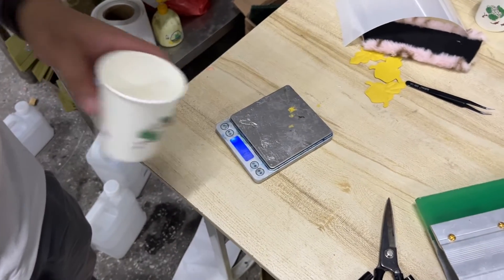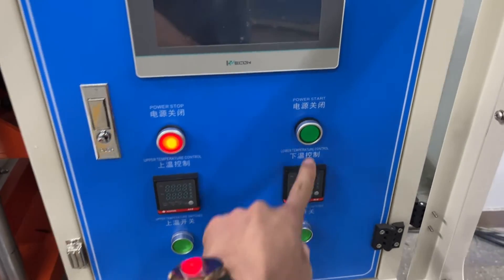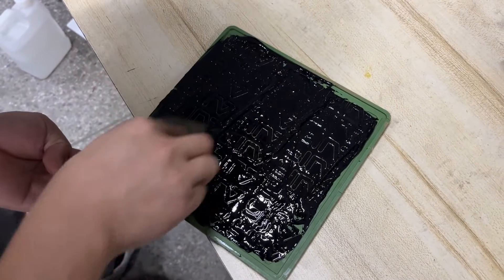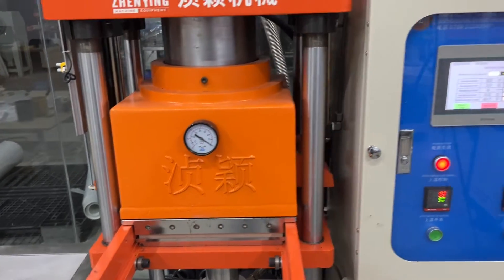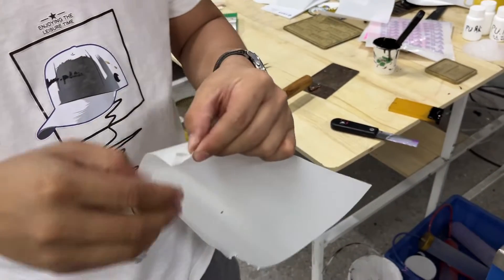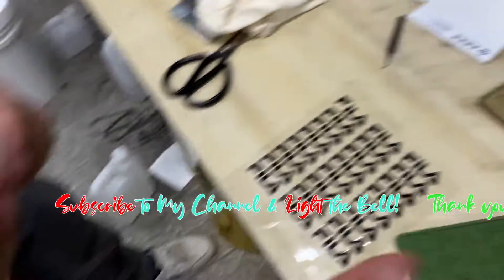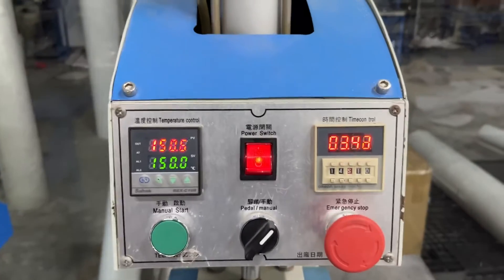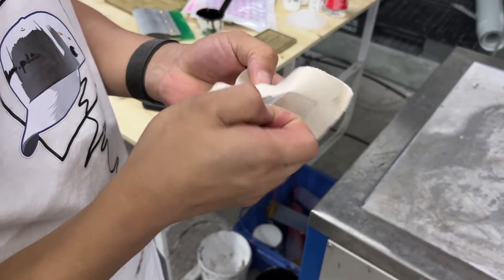Uncut Whole process of how to make the 3D Silicone Heat-transfer Moulding Label / Sticker!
In this video, our Chief Engineer Carey reclaims English and teaches our customers how to produce the @EricKingcircleroundthesun from the beginning of preparing the Liquid Silicone to the final step of heat-transfer on Fabrics.

Due to the goddamn Pandemic, Carey has not gone overseas for nearly 3 years! And he misses the old times!

Hopefully, the pandemic could be under control globally, and everything back to normal soon!